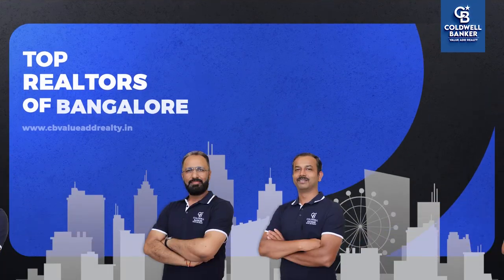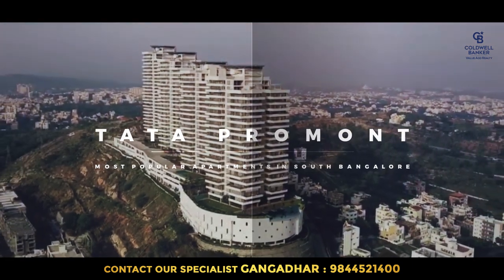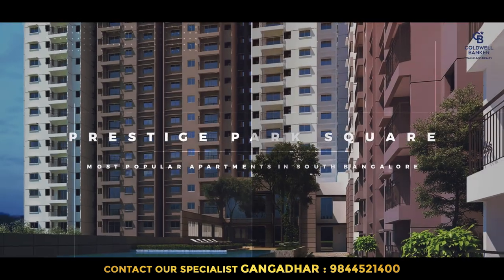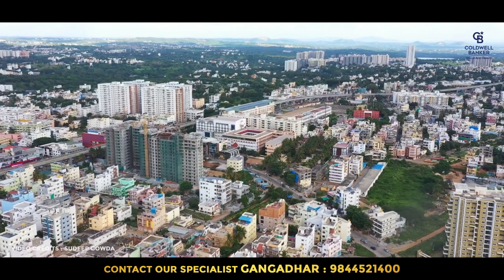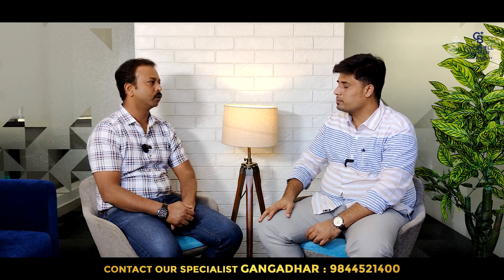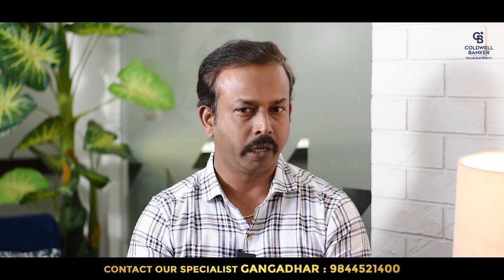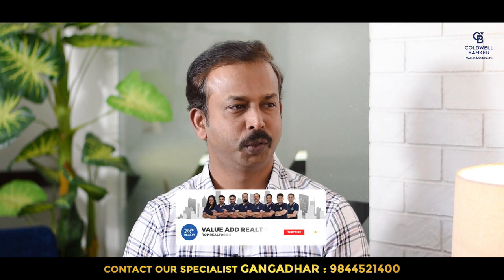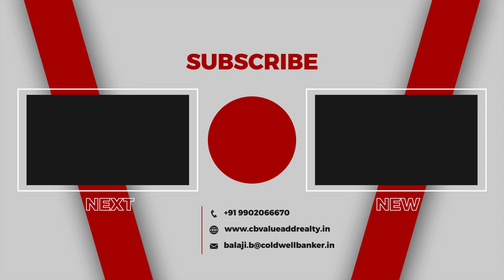Most Popular Apartments in South Bangalore in 2023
00:00 Intro
00:48 How was 2022 in terms of Apartment Selling?
01:29 What are all the Popular Apartments?
01:56 Jayanagar | Popular Apartments
02:17 Banashankari | Popular Apartments
02:27 Kanakapura Road | Popular Apartments
02:58 Bannerghatta Road | Popular Apartments
03:31 All About Kanakapura Road & Prestige Falcon City
05:34 Prestige Falcon City | Key Project Details
07:56 Who are all the Buyers & Sellers?
08:58 What other Options buyers are Considering?
09:32 What are the Buyers Choice?
10:03 How's the year 2023 going to be?
10:58 Finance
12:12 Most Popular Apartments in South Bangalore
12:25 Basavanagudi
12:43 Jayanagar
12:51 JP Nagar
13:04 Bannerghatta Road
13:20 Kanakapura Road
13:36 Ending Note & Outro